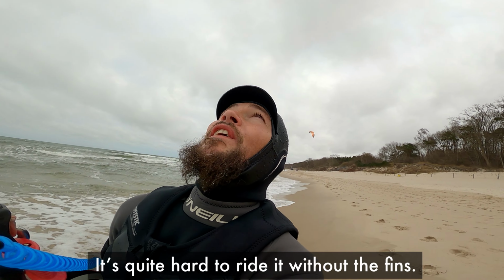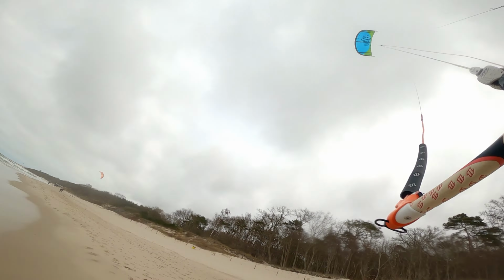I TOUGHT MYSELF HOW TO KITE SURF | myDocumentary Season 1: KITESURFING PROGRESSION DIY [S1.EP.№16]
Welcome all!
Do you ask yourself what kitesurfing is all about?
What it takes to learn the necessary skills?
What  makes it attracting new people and grow in popularity so quick?

...but honestly, to fully be able to grasp the jiff of it you should try for yourself.
In this series I am going to illustrate for you how I thought myself how to kite surf.
I am also going to document my progression and process of engagement with the sport utilising my filmmaking and cinematic skills which, by the way, I am also learning by myself driven by passion and natural charisma.

I share my journey and the overall experiences.
It all starts with the board called: twin tip since it has symmetrical ends so it can be ridden in both directions without a need to turn the whole board…
…and leads, in my case and the case of many, to the ultimate and absolute essence of KITESURFING: WAVE RIDING ON A SURFBOARD/SURFING THE WAVES.

‘Cloudy Beach Wavy Sea’
In this episode we are once again at the beautiful beach by the Baltic Sea.
That day the sky was full of clouds and the sea had plenty of waves.
The wind was engaging with some sudden gusts.
Simply, another amazing and magnificent kitesurfing session.

Thanks!

LASOM Athletics is all about inspiring us to be creatively active in regards to our lifestyle. I’m here to share my experience, give you guidance and support you along the way to our greater selves. It all starts with self love, appreciation and goal setting approach.

LASOM was created by Lucas Kwas with intention of making positive impact on people’s approach to life by many forms of art, one of them being THE ART OF MOVEMENT in human body through fitness, meditation, creative content creation and eatery manifested as LASOM.

ART. FITNESS. PROSPERITY.

As always remember

Be Inspired
Be Creative
Be Active

All Is ONE Is All